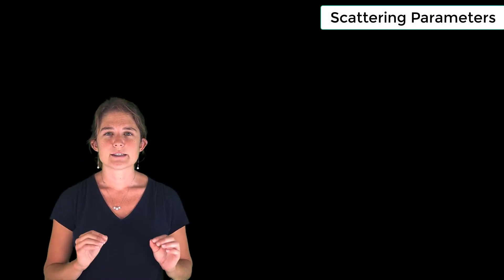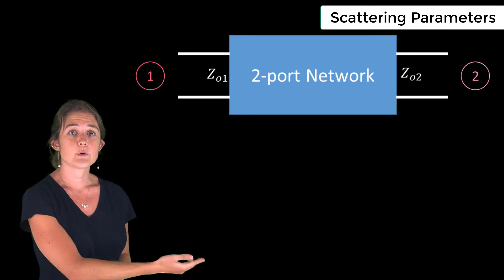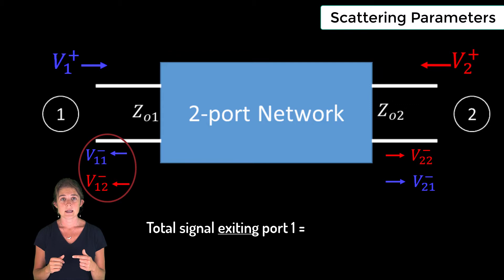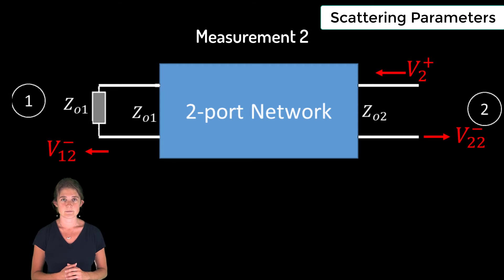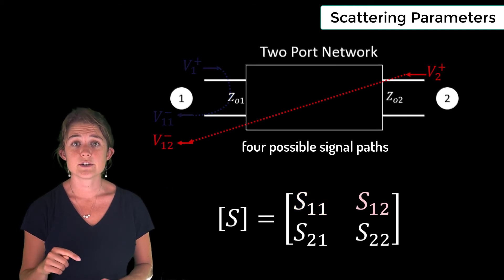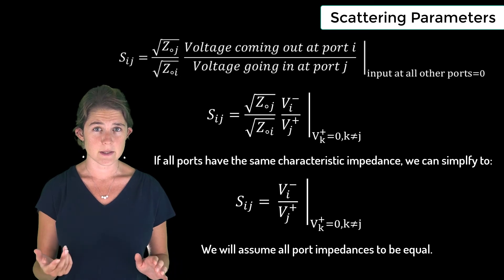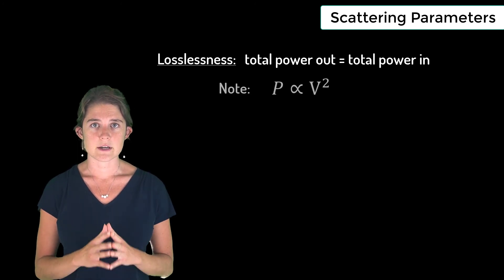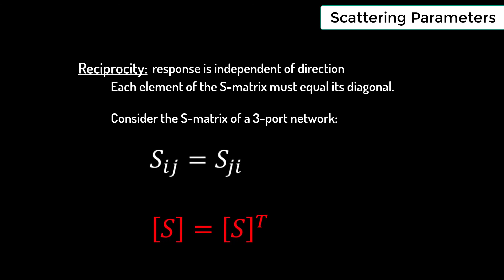Scattering Parameters — Lesson 12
This video lesson discusses scattering parameters, or S-Parameters, which are used to characterize a system based purely on its behavior at locations (ports) where energy flows into or out of the system. It is part of the Ansys Innovation Course: Transmission Line Theory. To access this and all of our free, online courses — featuring additional videos, quizzes and handouts — visit Ansys Innovation Courses This course was created for Ansys Innovation Courses by Kathryn Leigh Smith, Assistant Professor, UNC-Charlotte in partnership with Ansys.